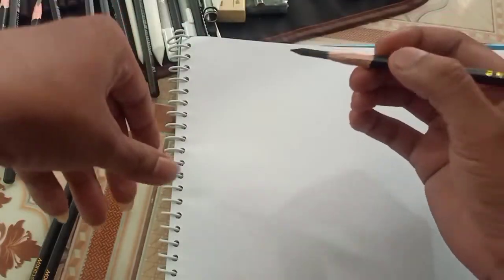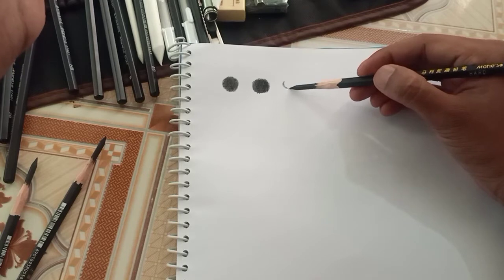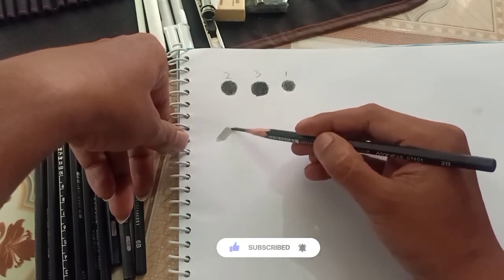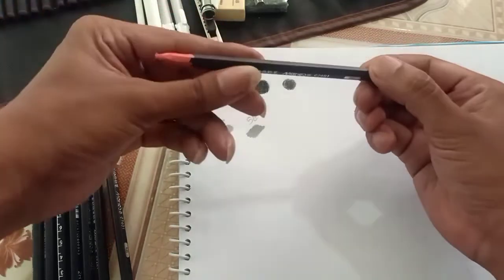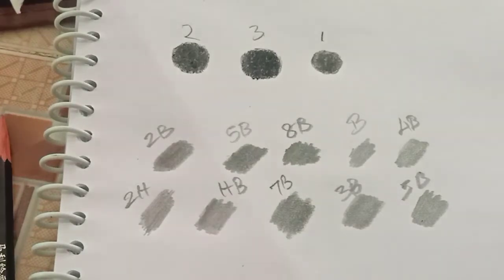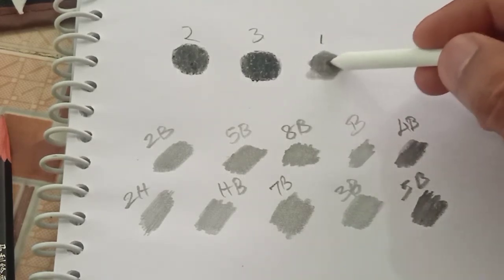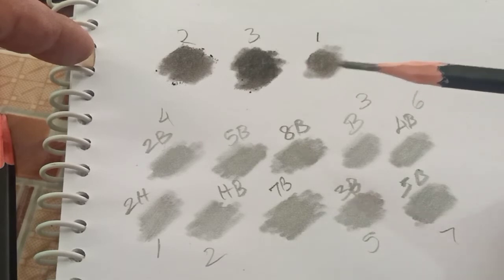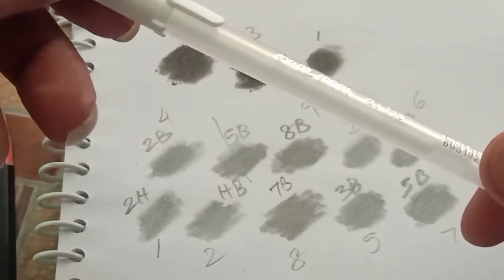Review Amazon drawing material | charcoal pencil | Mr-perfect art | Tamil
* white pen =

* charcoal pencil =

* electrical eraser =

* charcoal stick =
using material:
* charcoal pencil
* white pen
* electrical eraser...